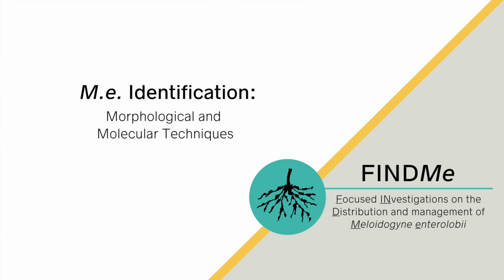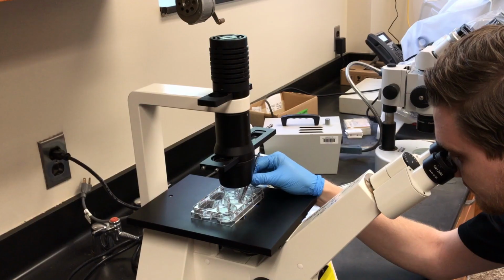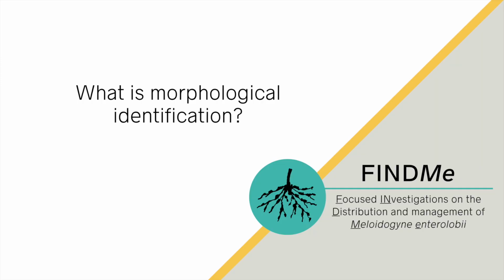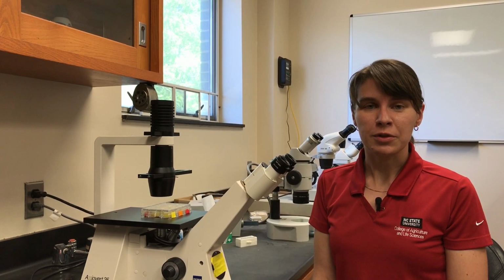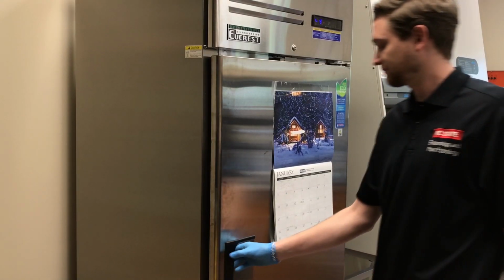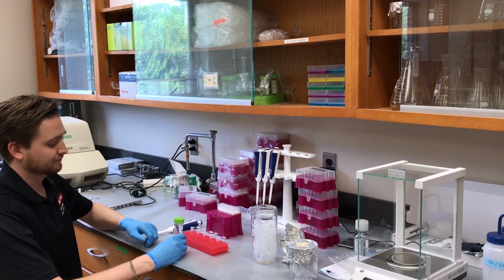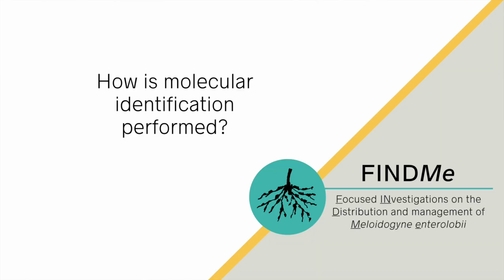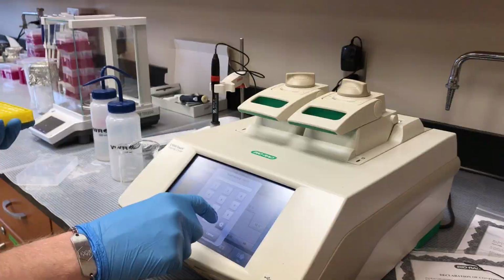Meloidogyne enterolobii (M.e.) identification: morphological and molecular methods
Dr. Adrienne Gorny,  plant nematologist at North Carolina State University and FINDMe co-PI,  shares how scientists and plant disease diagnosticians identify the root-knot nematode Meloidogyne enterolobii, abbreviated "M.e."